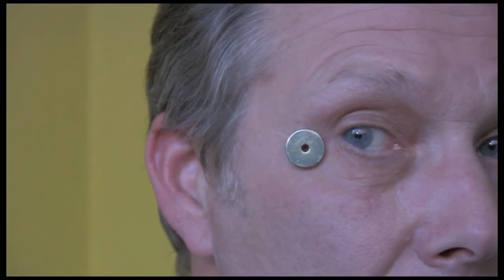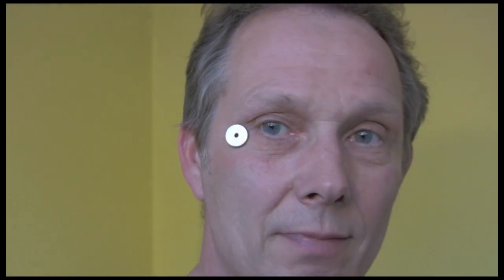Shrapnel in my head.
Metal fragment in my head enabling me to stick a magnet to it!